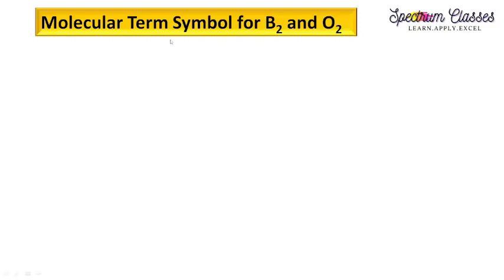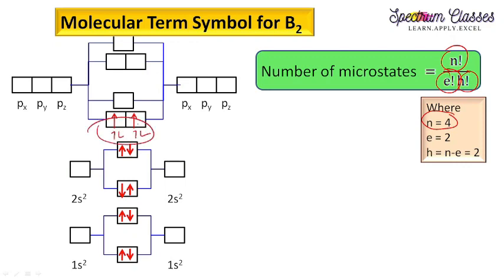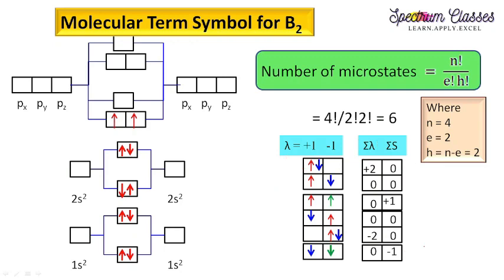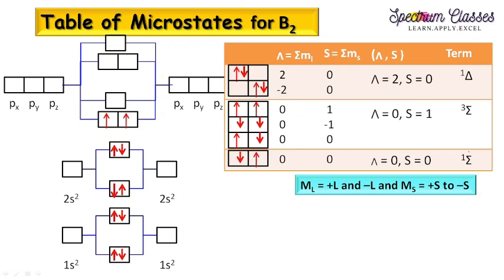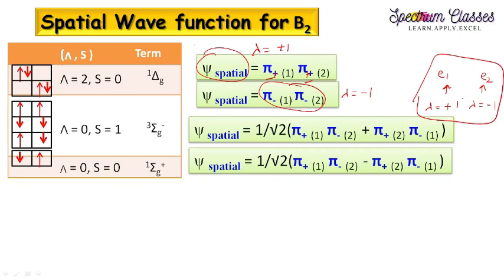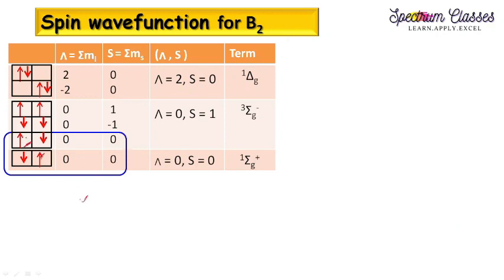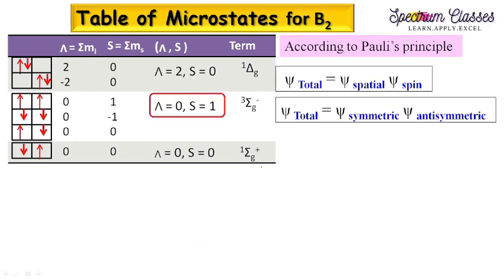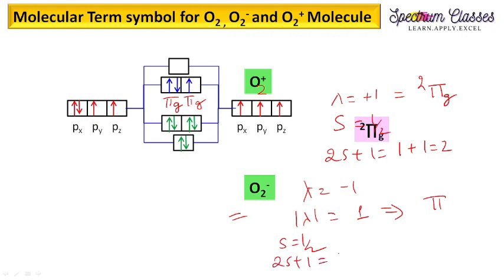B2, B2+,O2, O2+, O2- |Molecular Term Symbol for Equivalent electrons| Symm & Asymm. Wave functions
In this video I have discussed the following points:
Molecular Term Symbols for B2, B2+, O2, O2+, O2- ions, using symmetric and antisymmetric wave function.